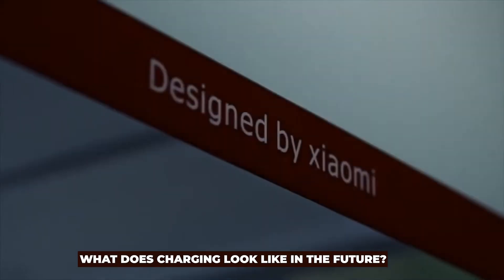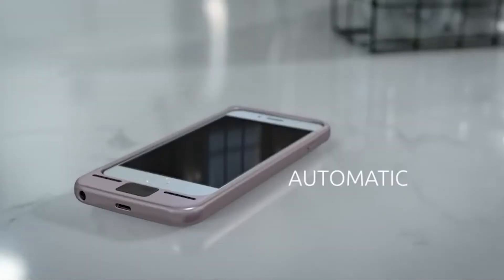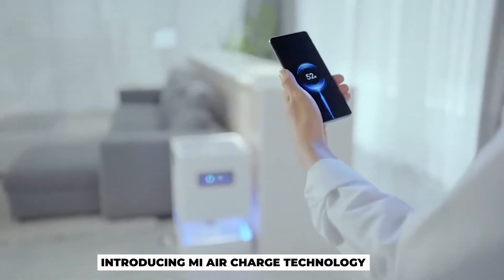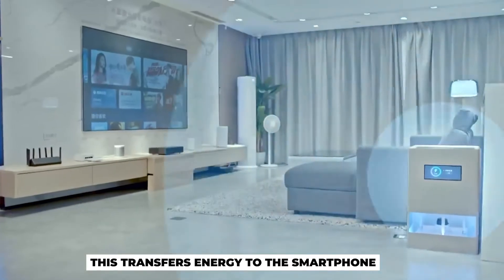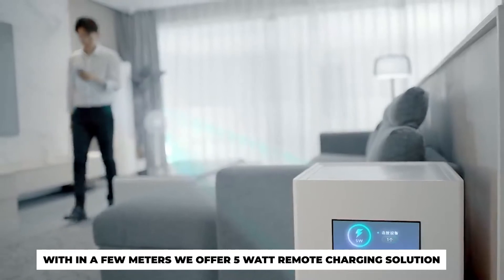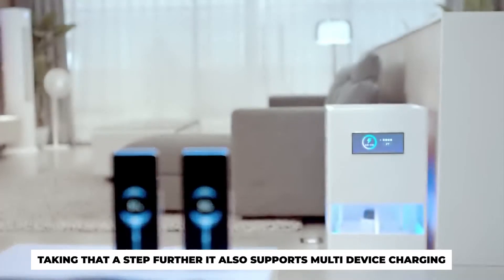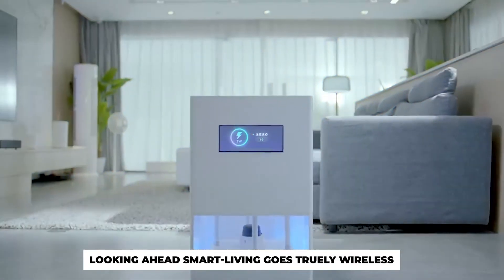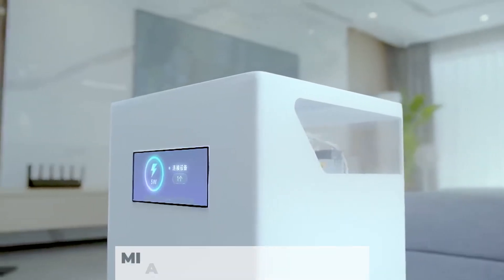Xiaomi Wireless Charging Tech That Will Blow Your Mind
Hello and Welcome to TechTitans, a channel about digital culture. We will be showcasing things ranging from amazon must-haves and favorites on a budget to top5s in tech-related categories. We hope that you find our content to be useful and entertaining with our tech of tomorrow.

Cheers!!!

Cheers to the wireless world with Xiaomi's self-developed remote charging technology.

Since the discovery of the most popular and the best budget Smartphone brand of 2021 in 2010, Xiaomi has gifted us with many remarkable discoveries like Xiaomi mi watch, mi bedside lamp, mi air purifier, mi speaker, mi true wireless earphones 2, and above all, the best smartphones 2021 making our homes Xiaomi smart home. Rather than all the branded best smartphones of 2021 like the OnePlus 9, Samsung Galaxy S21, and Oppo RealMe, Xiaomi claims to be the best budget smartphone brand of 2021. There is a vast list of Xiaomi smartphones like Redmi 9t, Poco M3, Mi 10t lite, Xiaomi mi 10t pro out there in the market at present with a huge no. of features. The list is still endless.

Have you thought about a time when you can forget about the charging stands and cables? How good will it be if you can charge multiple Xiaomi gadgets when walking across your room itself?

To answer all these queries, Xiaomi has announced "Mi Air Charge Technology," a wireless charging system that lets users remotely charge their electronic devices. Whether in hand or pocket, multiple Xiaomi gadgets can be charged at 5W simultaneously, and physical obstacles do not reduce charging efficiency. Xiaomi Mi 11 is the first phone to implement this futuristic technology.

Xiaomi's self-developed air charging pile, which has five built-in phase interference antennas, can position the mobile phone in millisecond space and accurately detect the mobile phone position. The Xiaomi phase control array is composed of 144 antennas that transmit millimeter-wave to mobile phones through beamforming. The mobile phone receives it through the micro beacon antenna, which realizes 5W long-distance charging within a few meters.

Within a radius of several meters, you would be able to charge smartphones, smartwatches, fitness bands, speakers, smart lamps, and more, making the rooms completely wireless and thus paving the way to a Xiaomi smart home. Charge multiple devices simultaneously while you are gaming, walking around, or even when something's in the way, with no strings attached with the Xiaomi Mi Air charge technology.

TechTitans is a participant in the Amazon Services LLC Associates Program, an affiliate advertising program designed to provide a means for sites to earn advertising fees by advertising and linking to Amazon.com. As Amazon Associate, we earn from qualifying purchases.